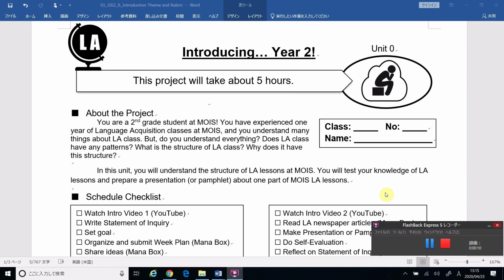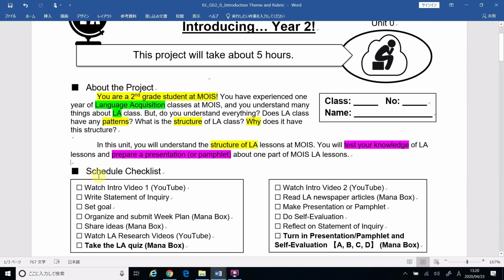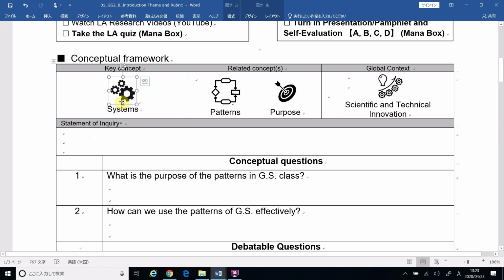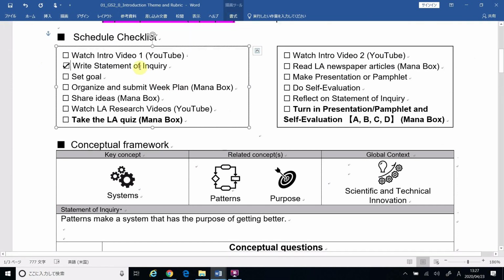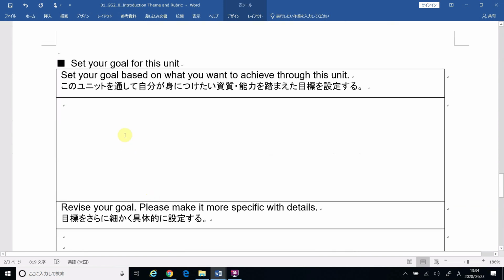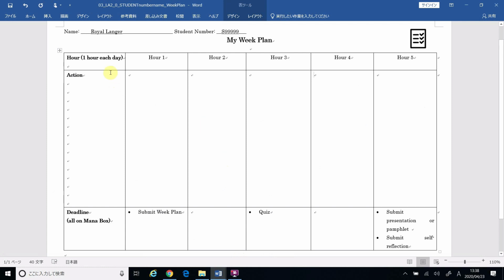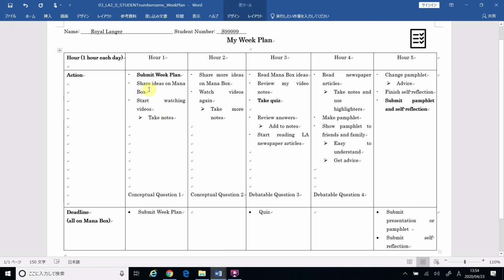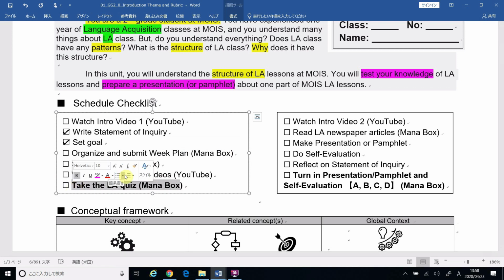2nd Grade LA Unit 0 Introduction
Reading the unit theme      00:20
Writing the statement of inquiry  06:30
Reading the rubric & setting the goal for the unit 12:08
Organizing your schedule  19:30